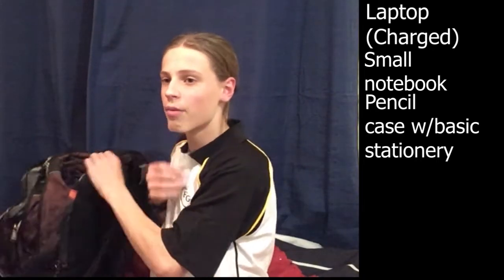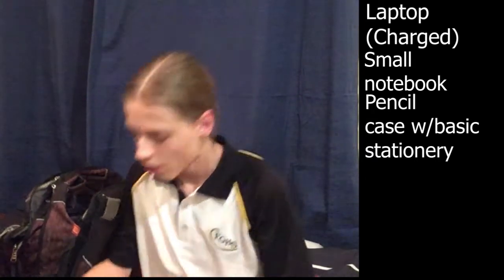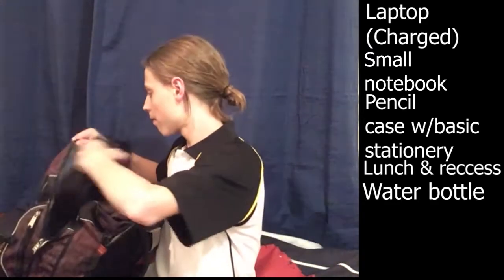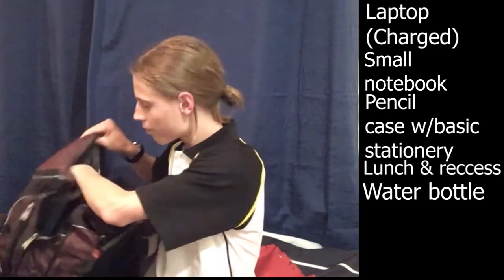What to take on your first day of high school. First Day of School Vid Final 1